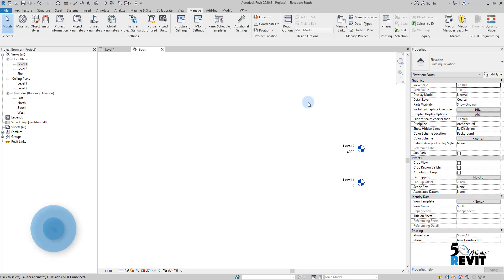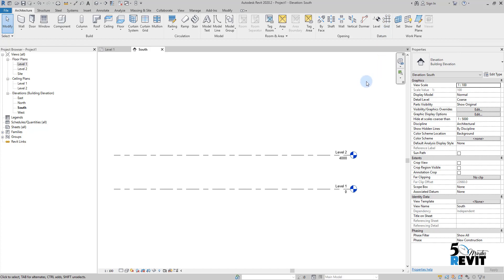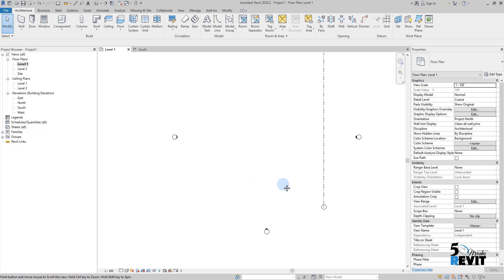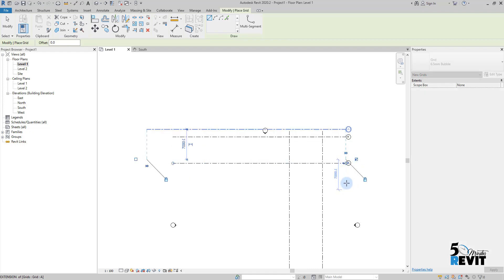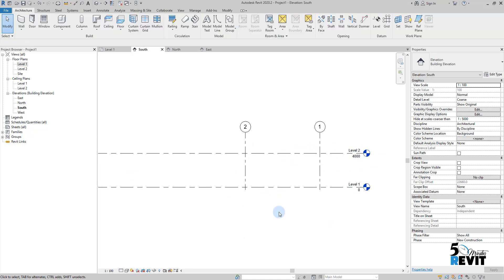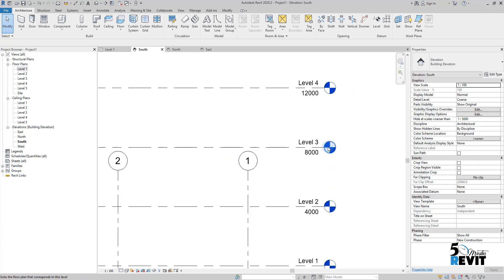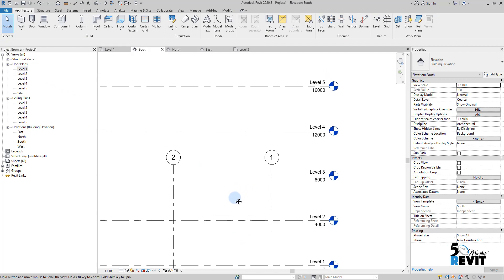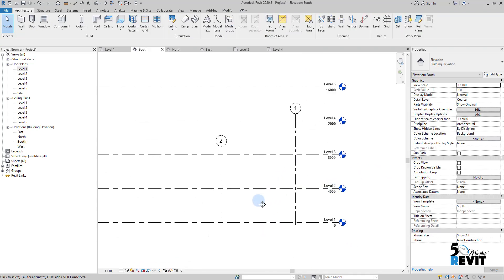Datum Objects In Revit Grids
Grid lines are finite planes. You can drag their extents in elevation views so that they do not intersect level lines. This allows you to determine whether grid lines appear in each new plan view that you create for a project.
Revit
Building Information Modeling (BIM)
3D modeling
Architecture
Engineering
Construction
Design
Collaboration
Family editor
Parametric design
Documentation
Analysis
Rendering
Autodesk
BIM
Building Information Modeling
Construction
Architecture
Engineering
Collaboration
Virtual design and construction (VDC)
Data management
3D modeling
Clash detection
Interoperability
Facility management
Information exchange
3D modeling
Architecture
Engineering
Construction
Design
Collaboration
Family editor
Parametric design
Documentation
Analysis
Rendering
Autodesk
BIM
Building Information Modeling
Construction
Architecture
Engineering
Collaboration
Data management
3D modeling
Clash detection
Interoperability
Facility management
Information exchange